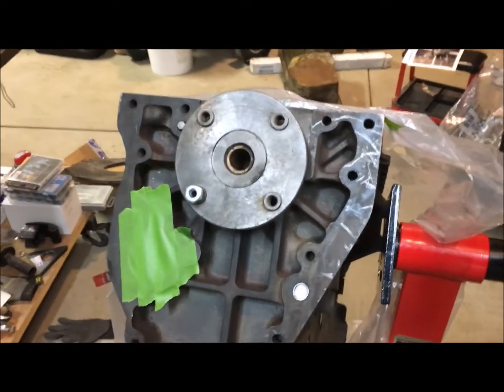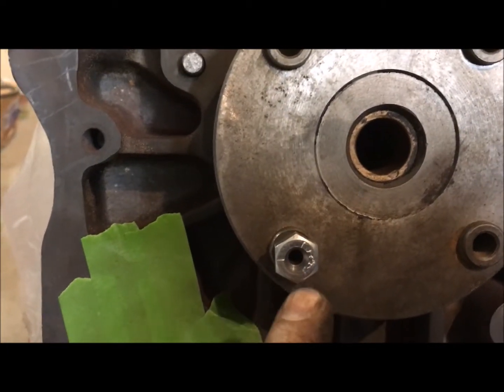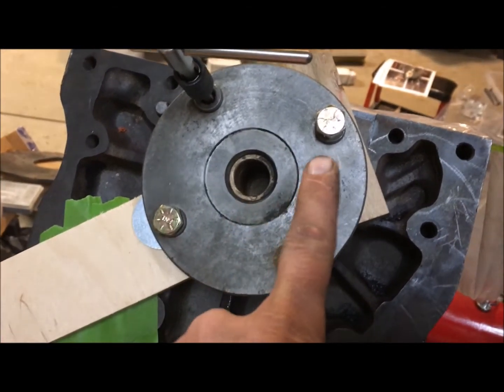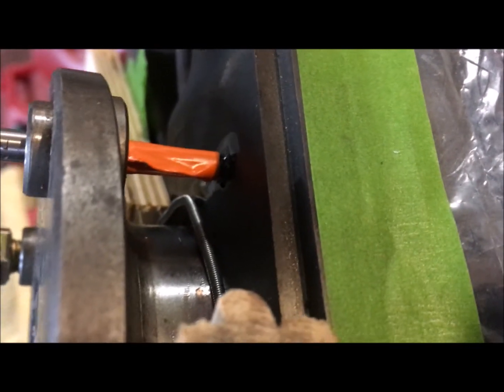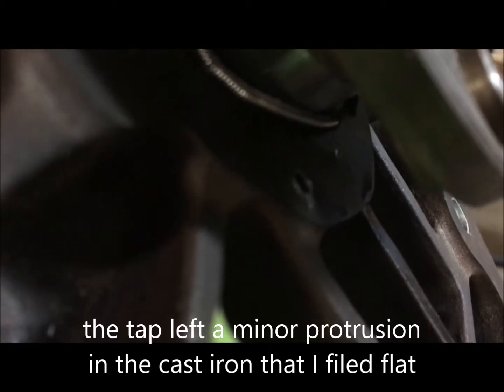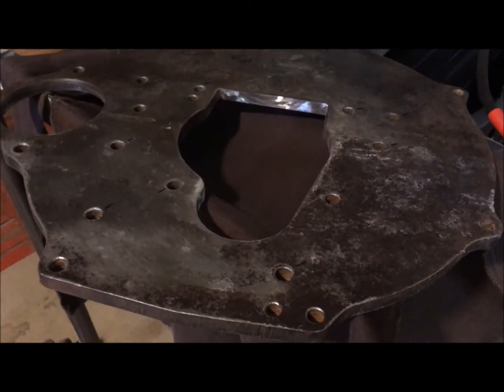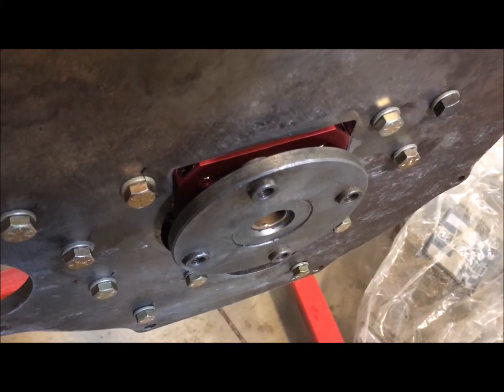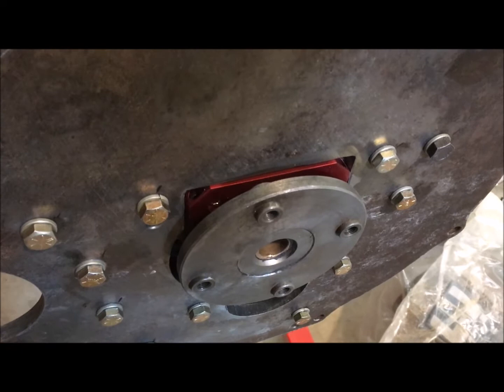57 Austin Healey 100-6 Rest. Pt 11 - Crank Oil Seal Installation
Installation of a modern-design crank oil seal in an old style engine block.